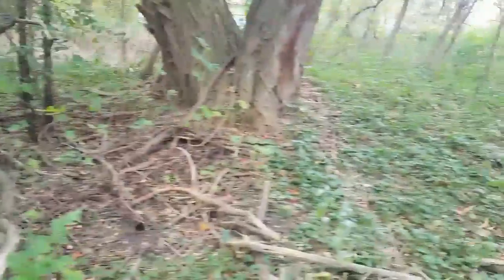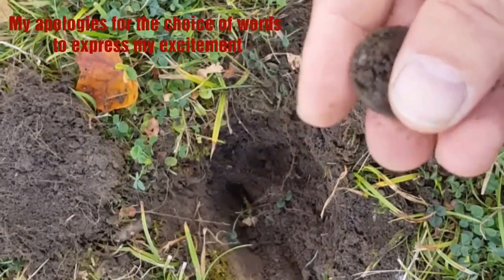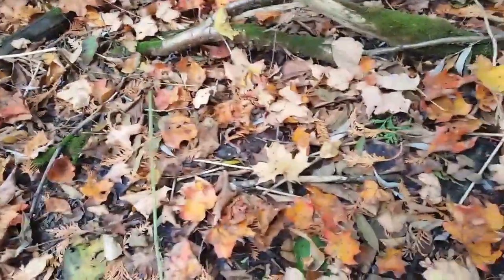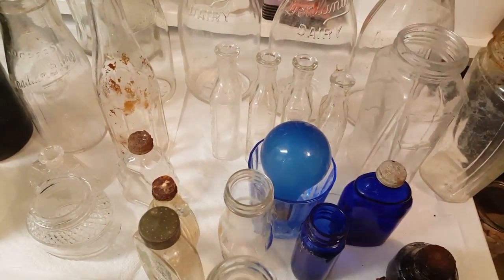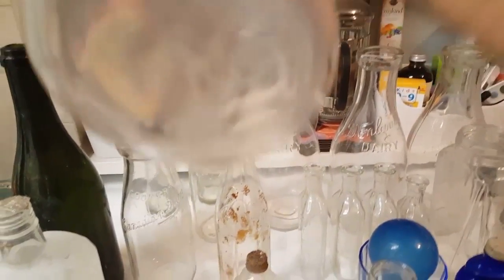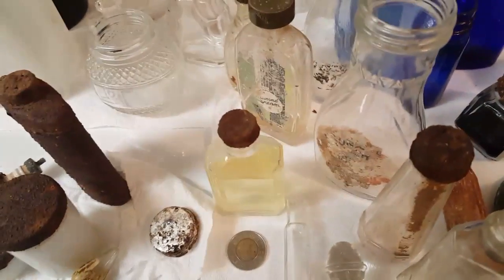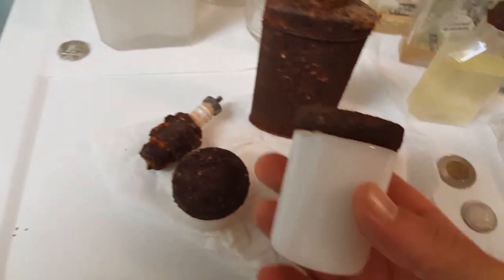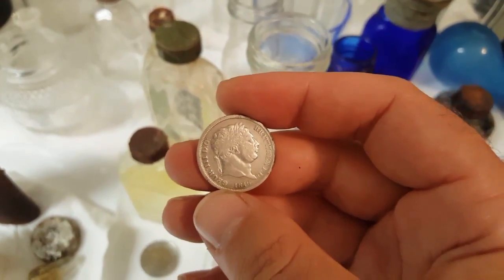IT IS VERY OLD, SILVER & BRITISH !!!!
Join me on my countryside adventure, where I find a very special silver coin. Also find a lot of bottles with digging done off camera. All the best!